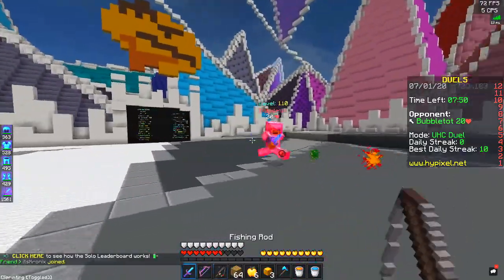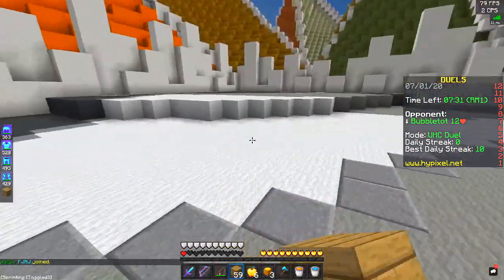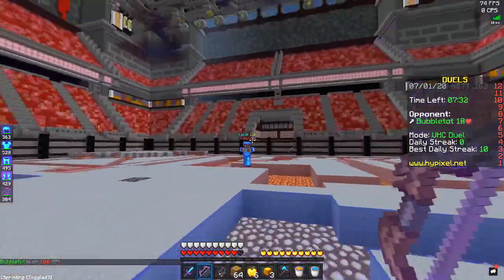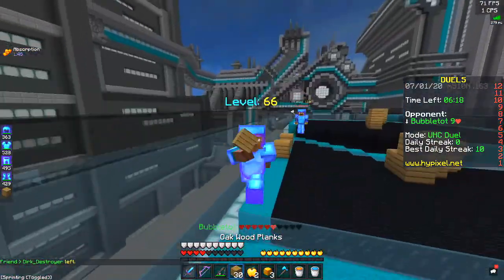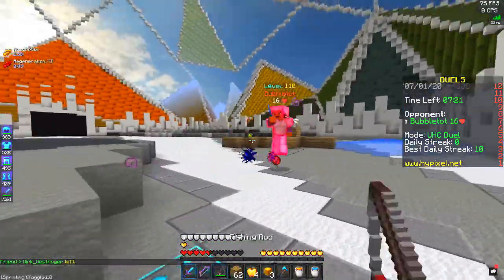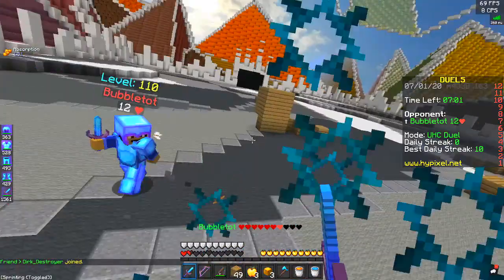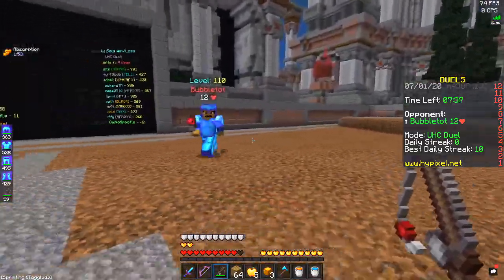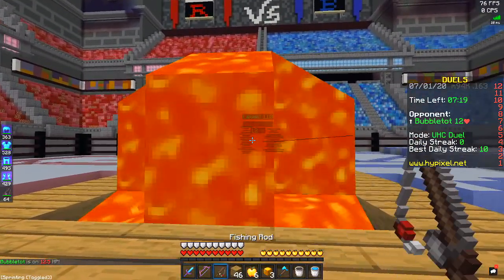HOW TO WIN DUELS! - Hypixel UHC Duels Guide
Want to improve at Hypixel UHC Duels? Watch this video for useful tips and tricks.

likes and subscriptions are greatly appreciated :)

Pack: RKY 32x